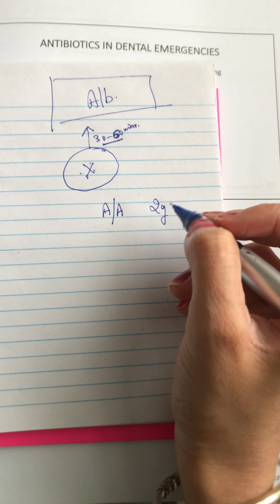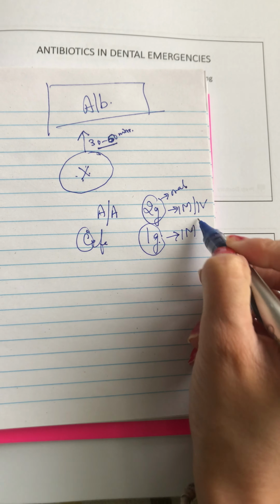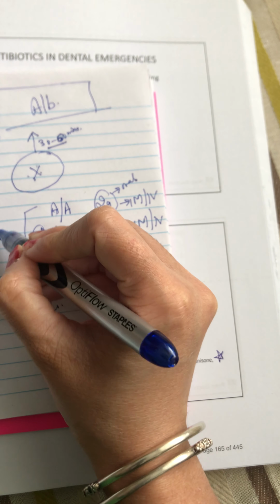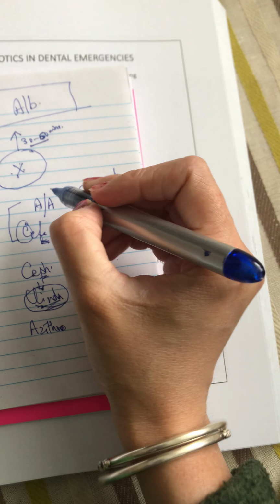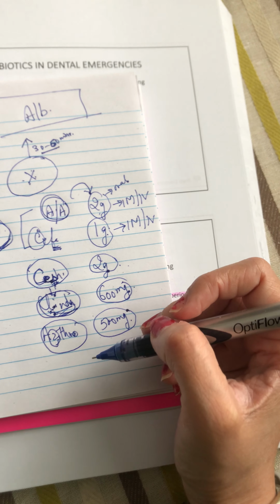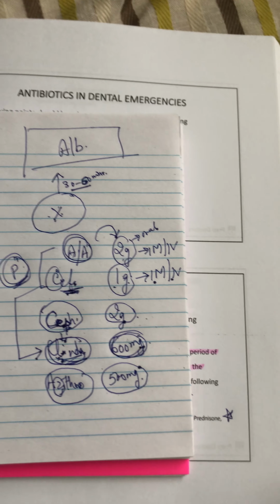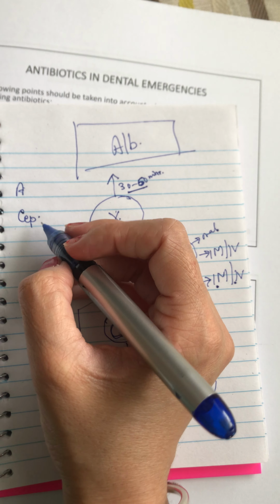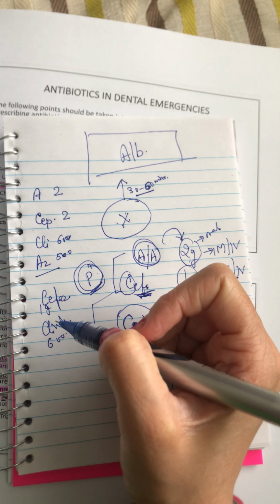Antibiotic prophylaxis--1 *Alert- correction in the Description*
*correction: Cefazolin in not Penicillin but "cephalosporin"

Just one of those days making quick notes on AB Prophylaxis Revisions for Board exams!